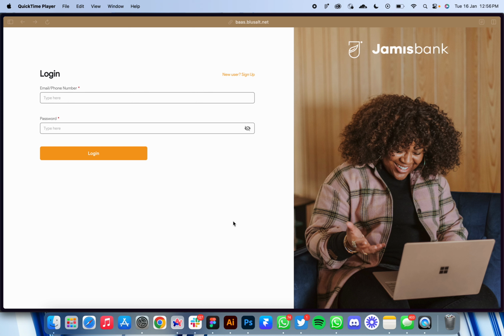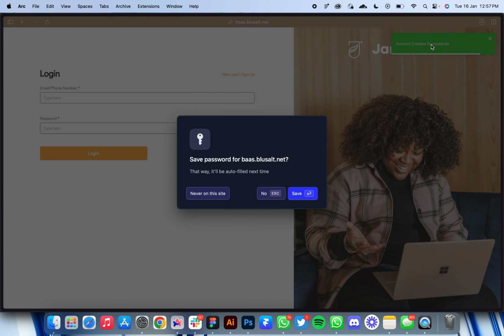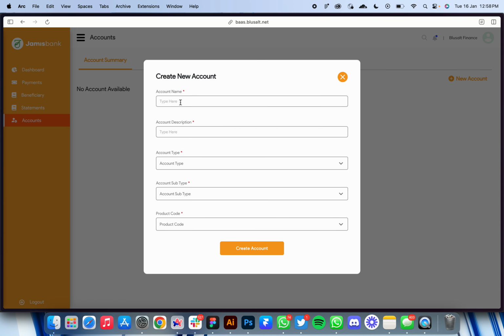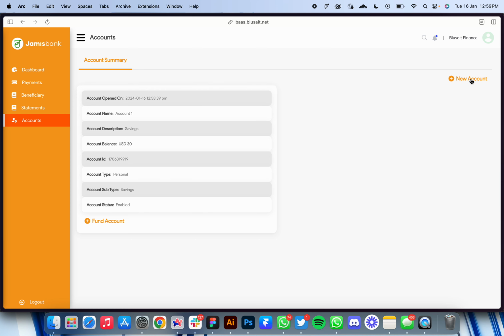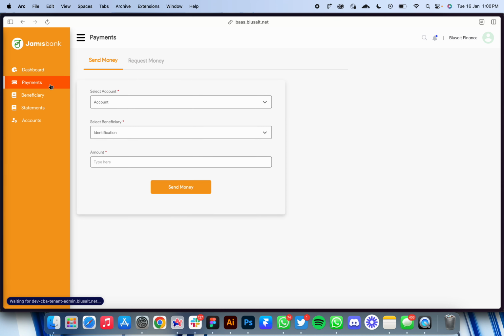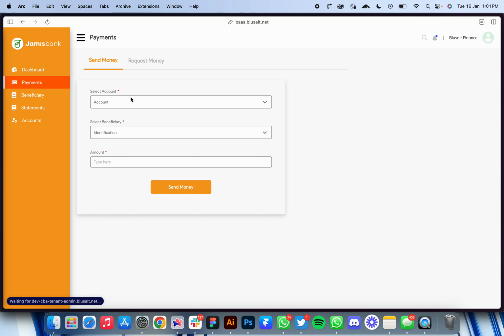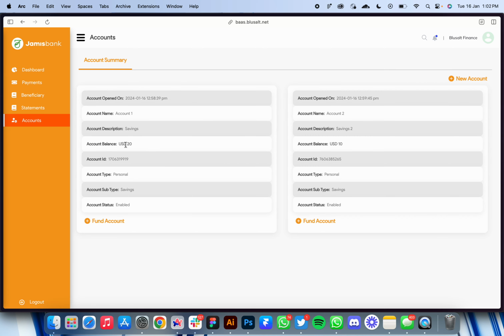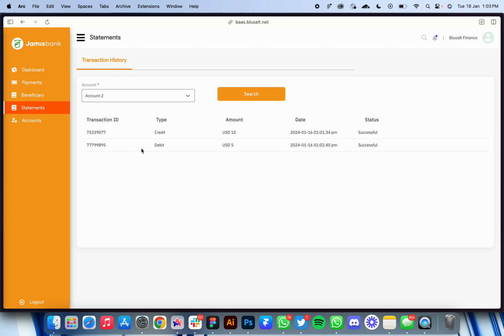Demo of Jamis Bank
This is a video showing the capabilities of this platform built by Blusalt.